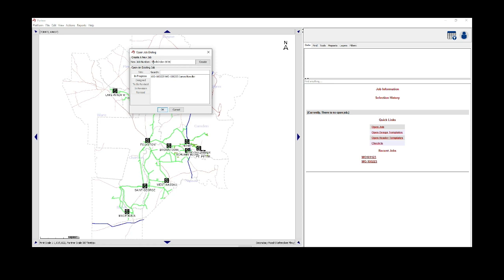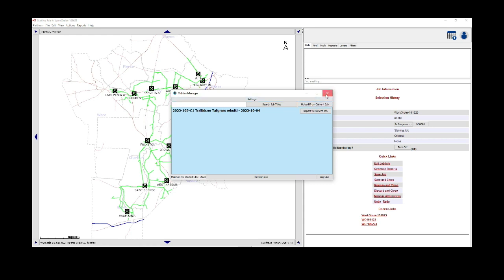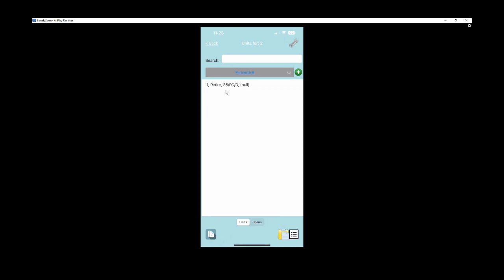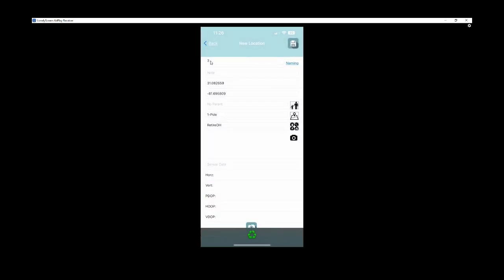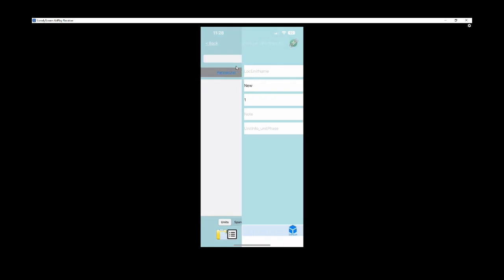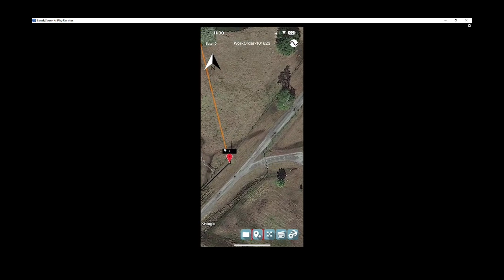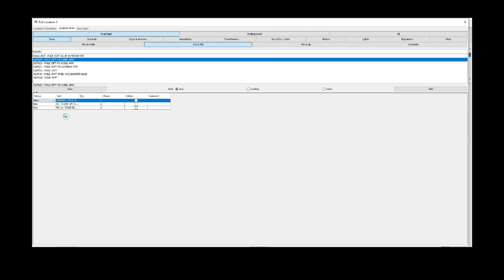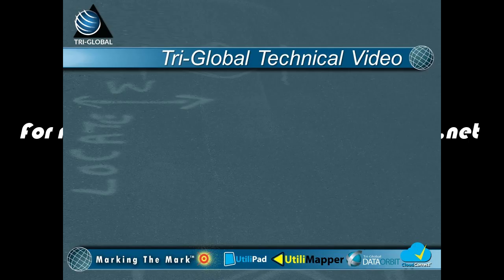Partner Software, Orbitas Module Version 1.1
This video demonstrates the use of Partner Software's new Orbitas Module version 1.1. This video will show beginning a work order inside Partner, sending to Orbitas Field, modifying the job and importing it back to Partner.